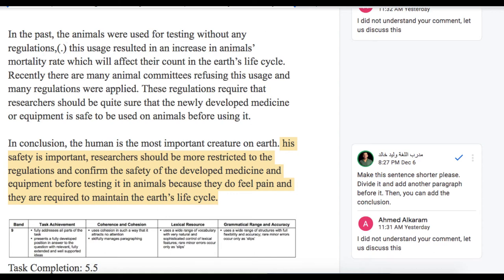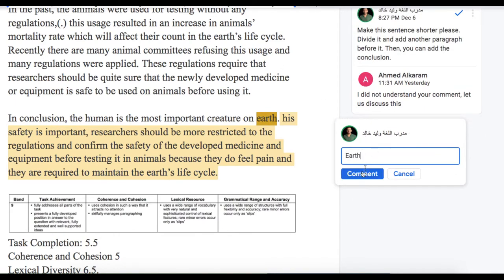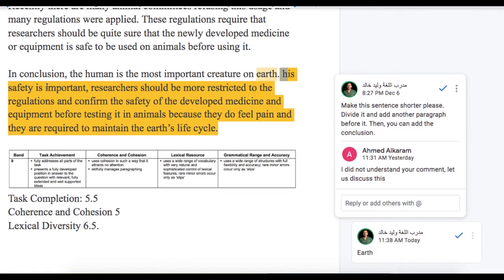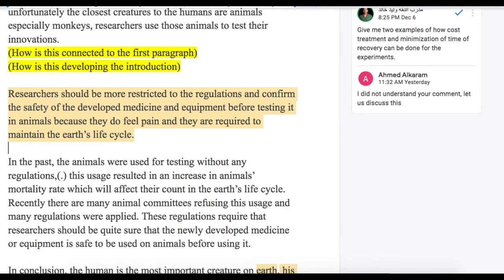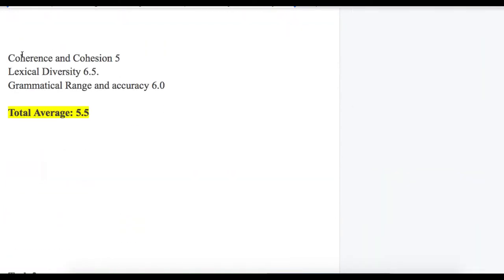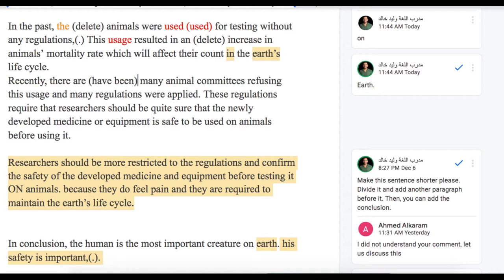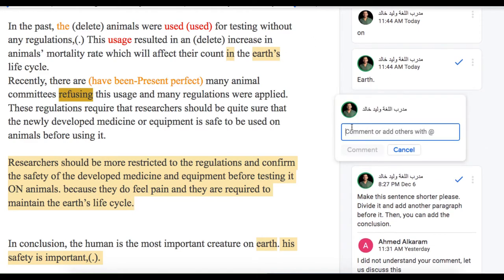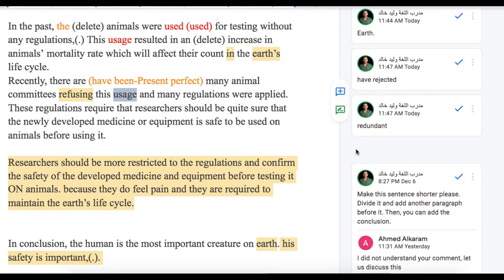IELTS academic writing workshop